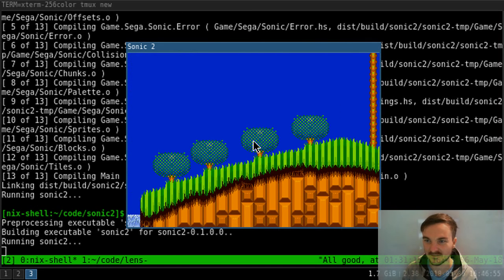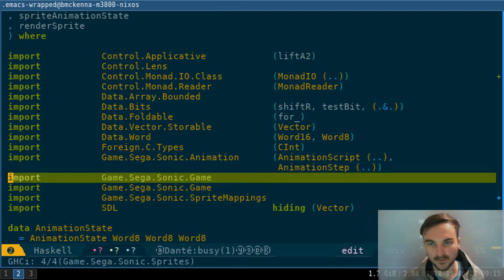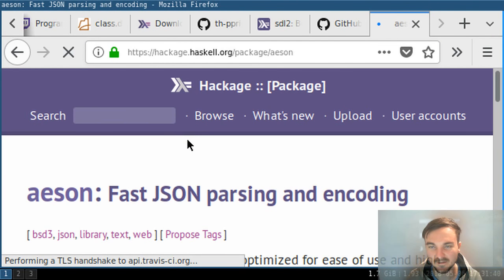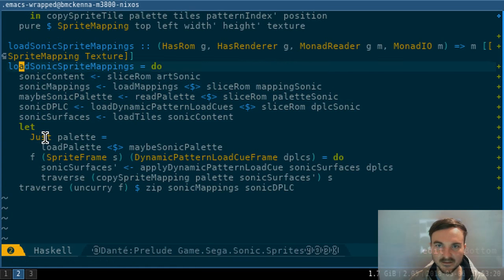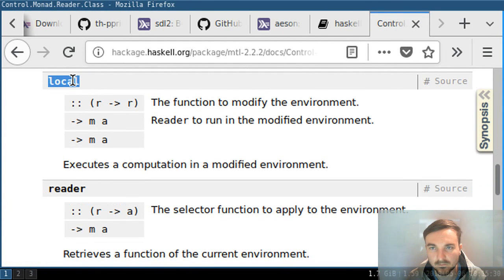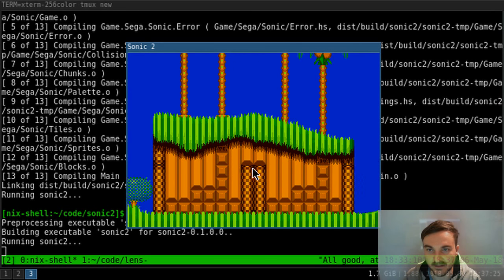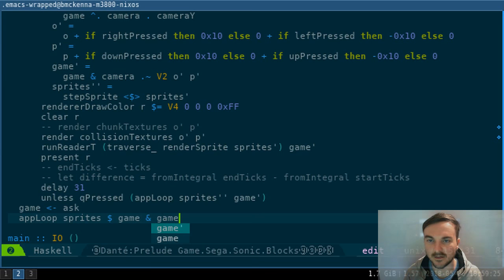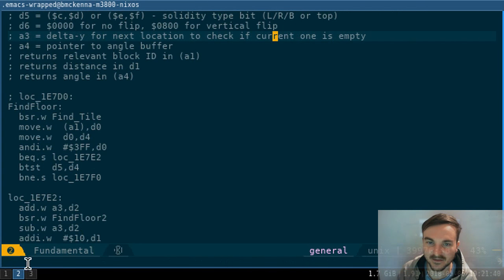Sonic 2 in Haskell: Removing sprite code duplication